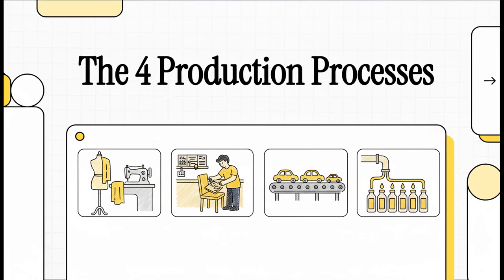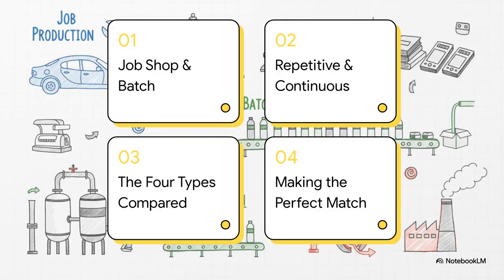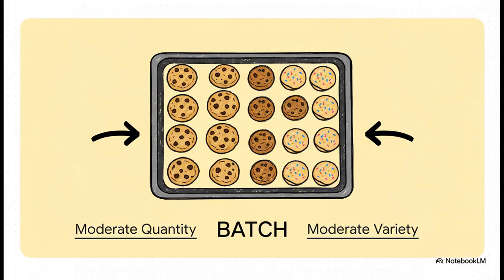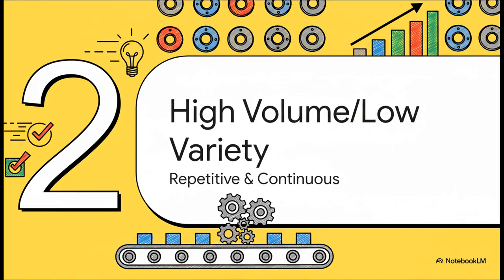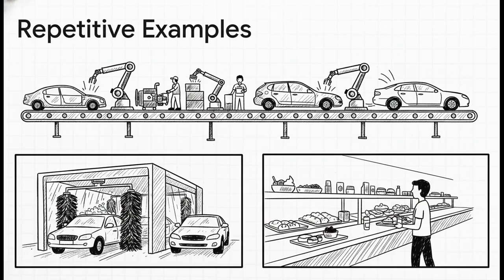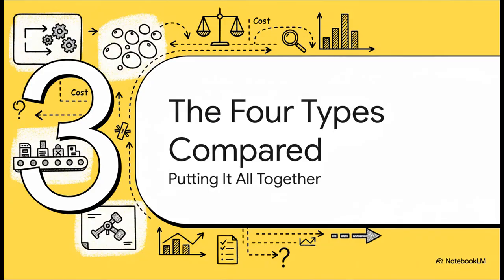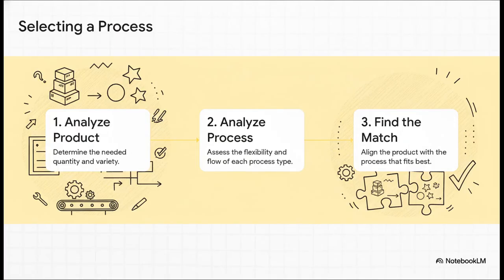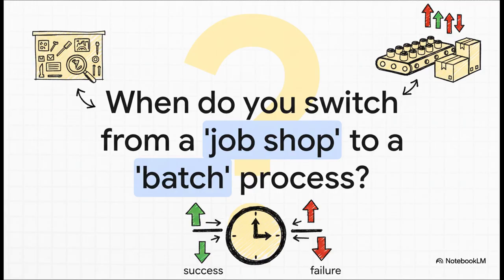1 Production Processes